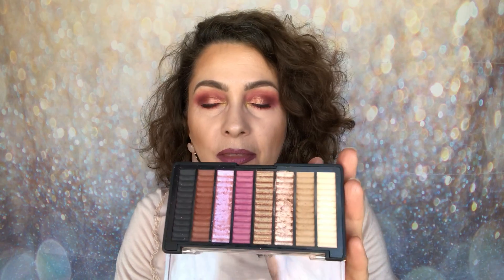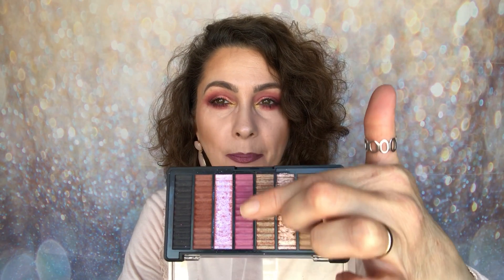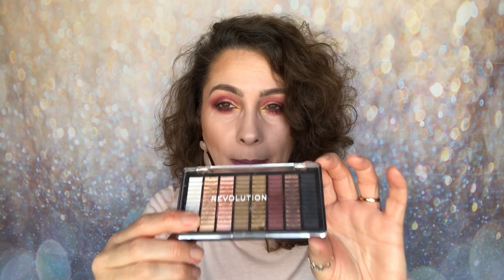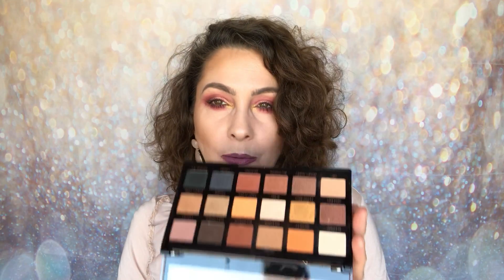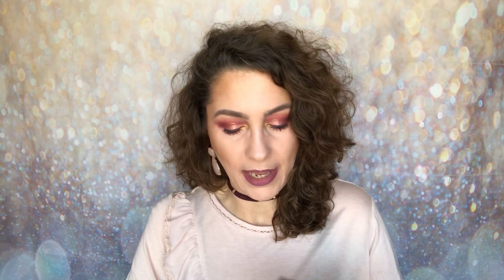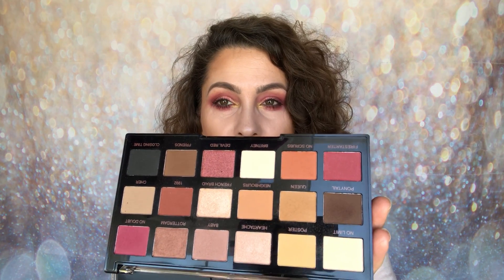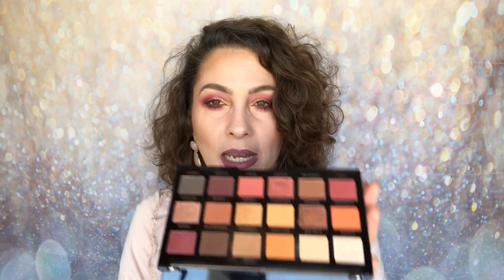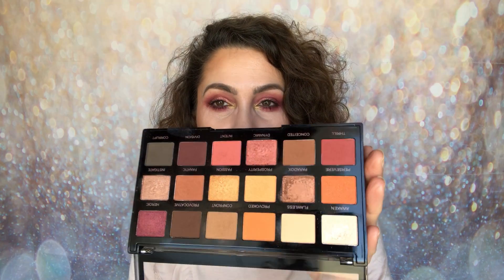5th Birthday Celebrations / Favourite Revolution Pro Products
5th Birthday Celebrations / Favourite Revolution Pro Products

Products Mentioned:
* 4K Highlighter Palette / Rose Gold

Makeup Worn
Base:
* Revolution Pro Powder Foundation / P4
* Revolution Re-Loaded Bronzer / Holiday Romance
* Revolution Re-Loaded Bronzer / Long Weekend
* Revolution Pro Skin Finish / Luminescence

Eyes:
* Revolution Pro Eye Elements / Central
* Revolution Regeneration Palette / Revelation

Brows:
* Primark Skinny Brow Pencil / Dark Brown

Lips:
* Revolution Pro Supreme Matte Lip Pigment / Telepathy
* Revolution Pro Supreme Matte Lip Pigment / Immunity

                                  Samantha x